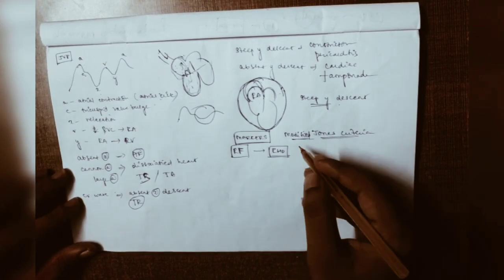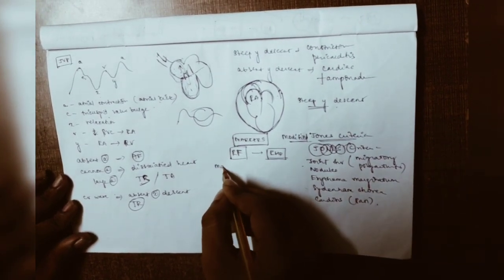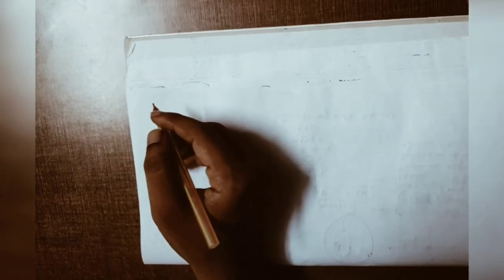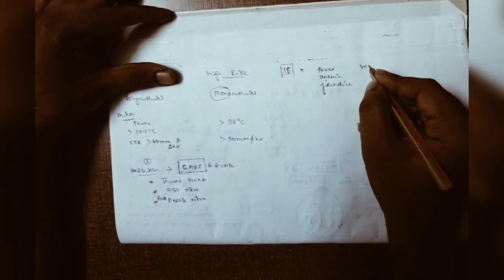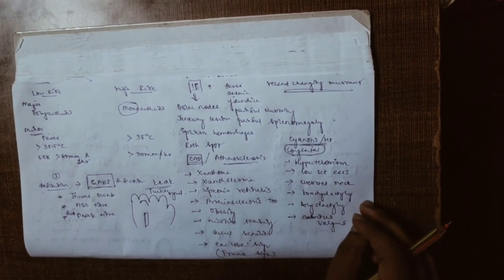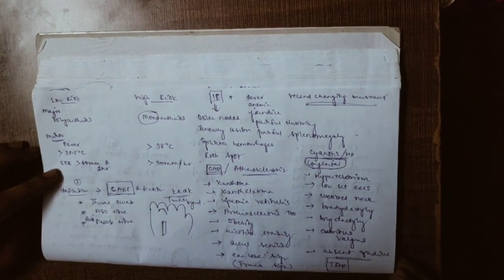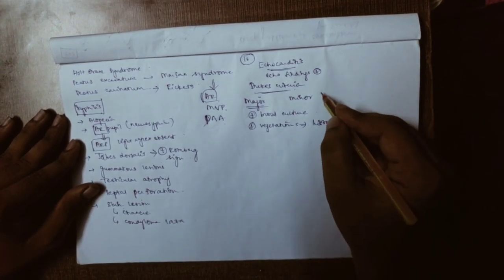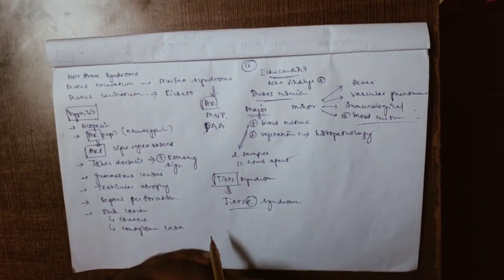CVS- General Examination- Part 2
JVP.. Markers of CVS diseases are being discussed here.. Kindly have a look..